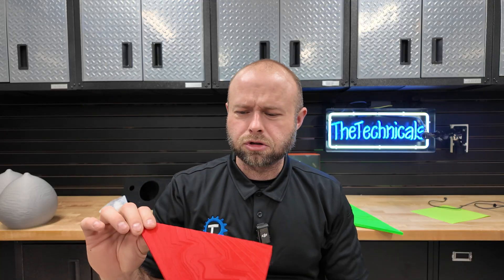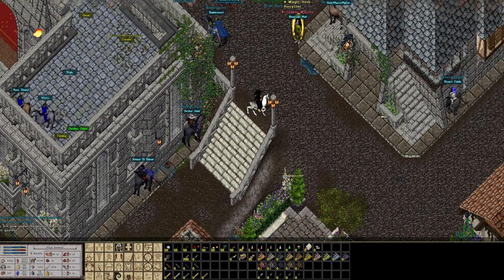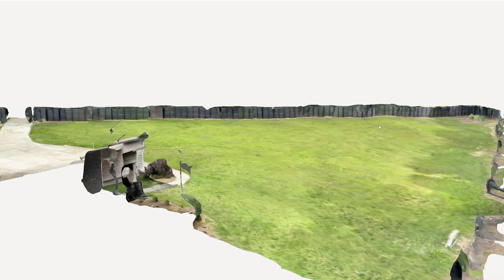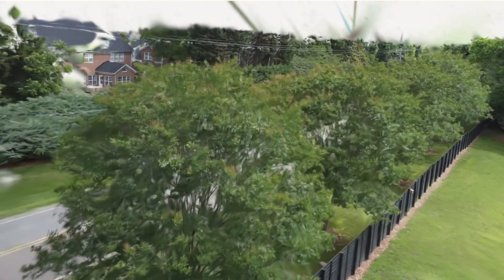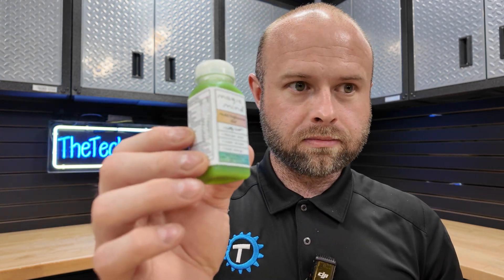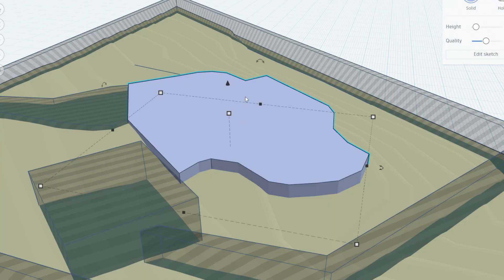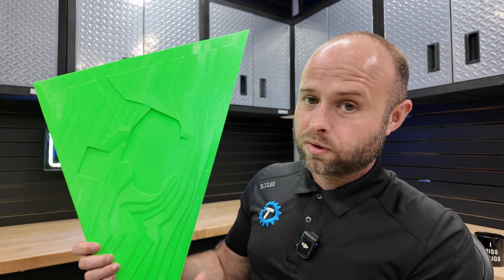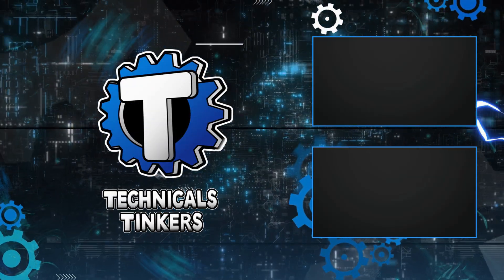I'm 3D Printing a model of my property TO SCALE!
🤖VisionMiner Nano Polymer Adhesive CODE: "Tinkers"

🔈 X: X.com/TheTechnicals

Friends:
🎥Tenmile: @ExtrusionTherapy
🎥MacyMakes3d: @macymakes3d
🎥Samcraft: @Samcraftcom
🎥 OffDaBench: @OfficialOffDaBench
🎥 802Garage: @802Garage